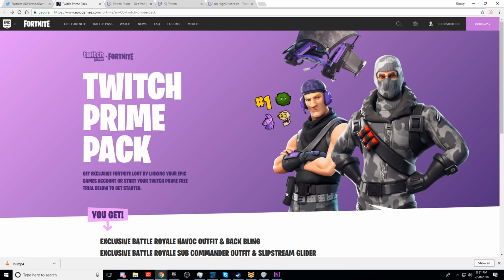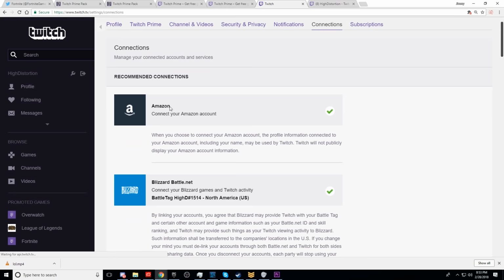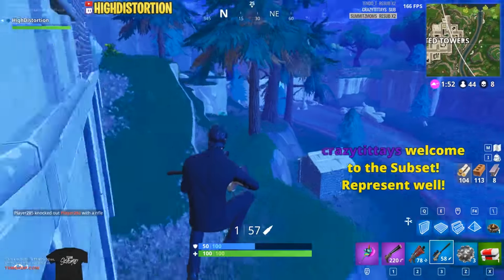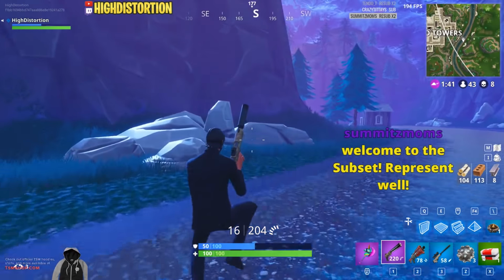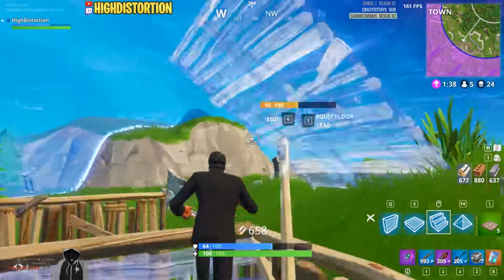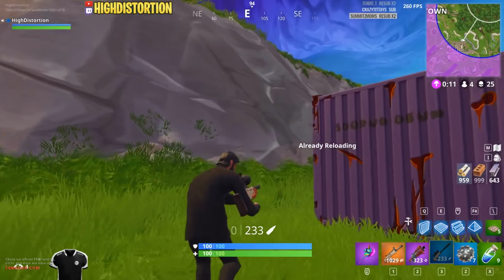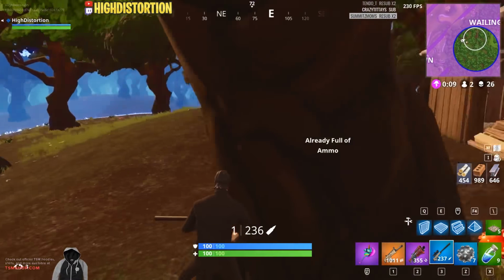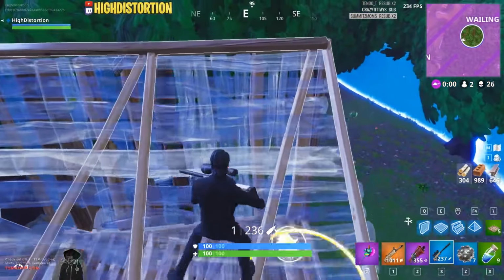FREE SKINS WITH TWITCH PRIME | 27 Kill Solo vs Squad (Fortnite)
Use your free prime sub on my twitch channel (Or your favorite streamer)